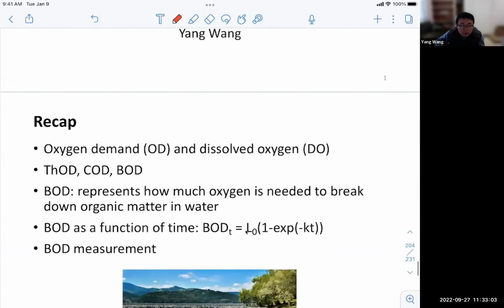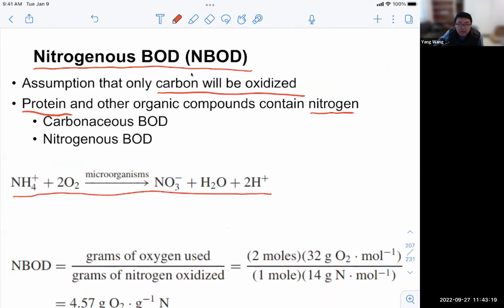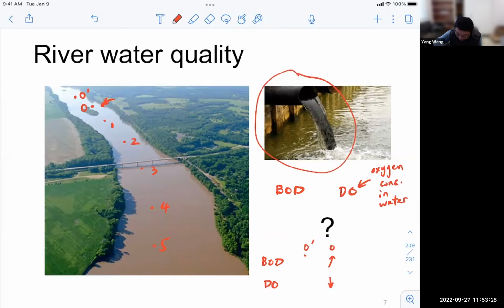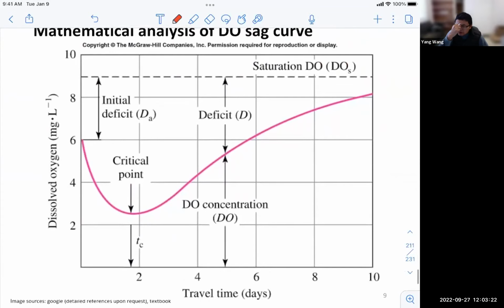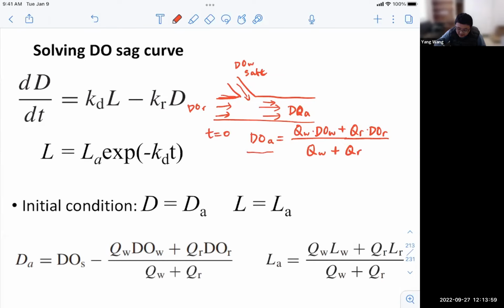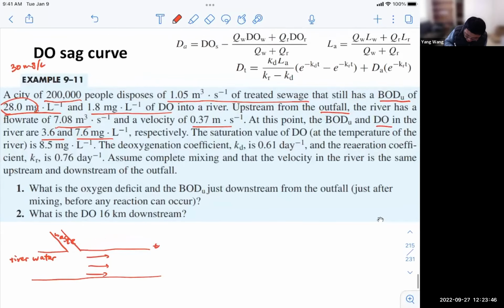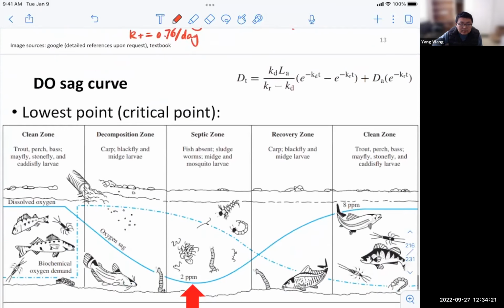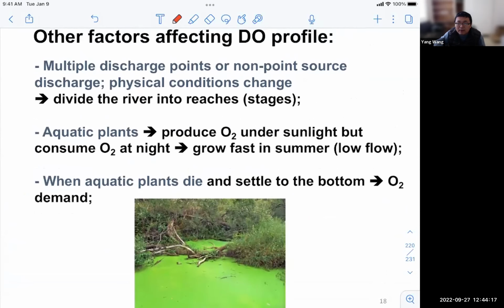Class 11 DO Sag Curve